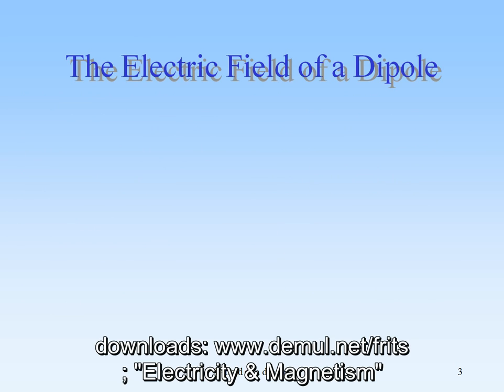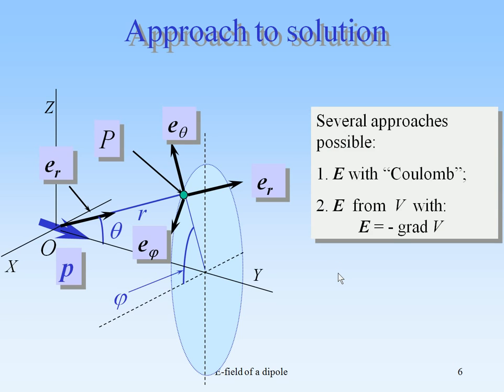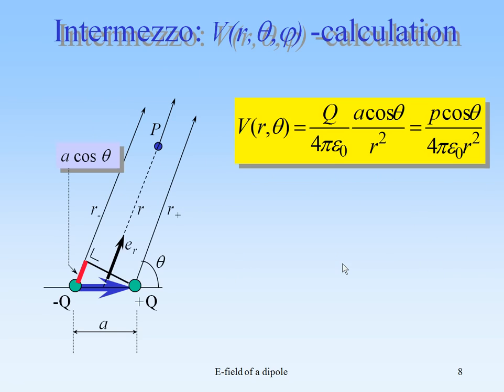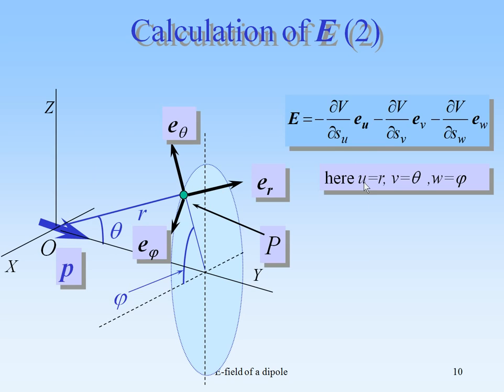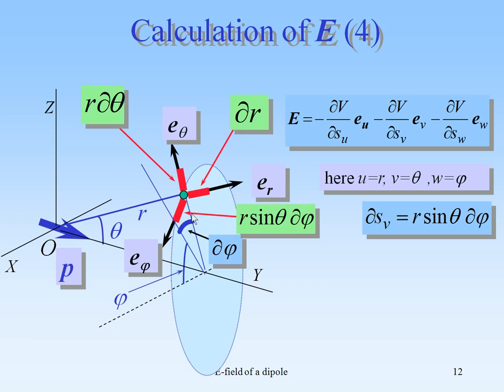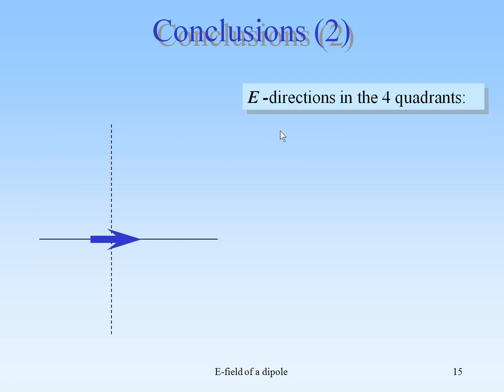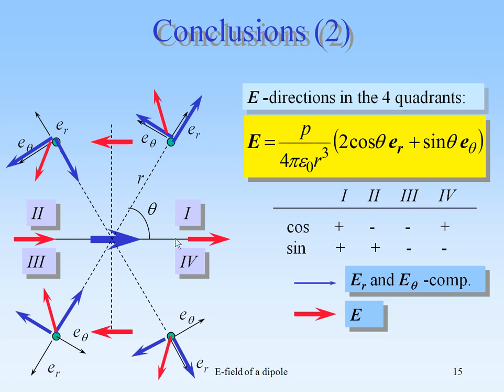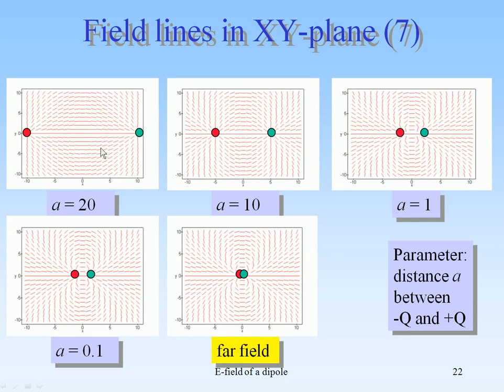Electromagnetism - Electric field of a dipole